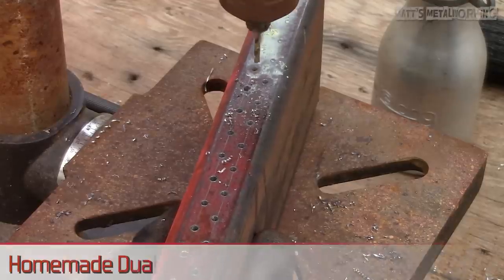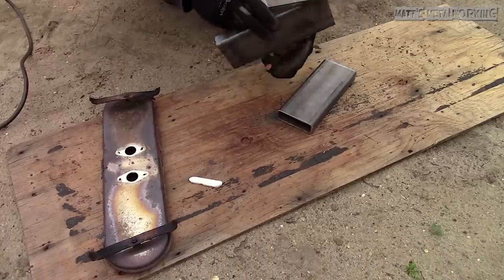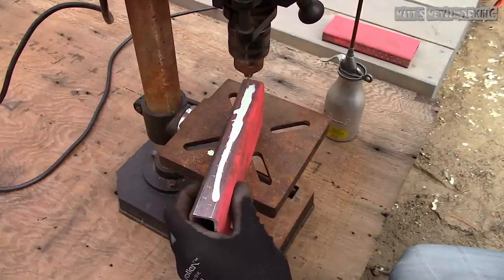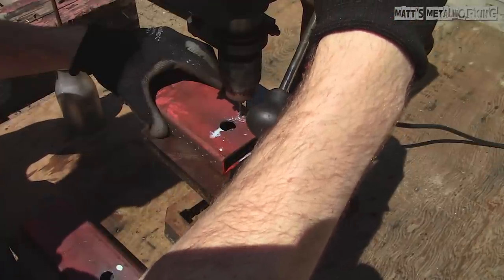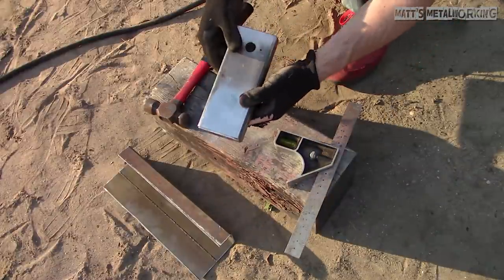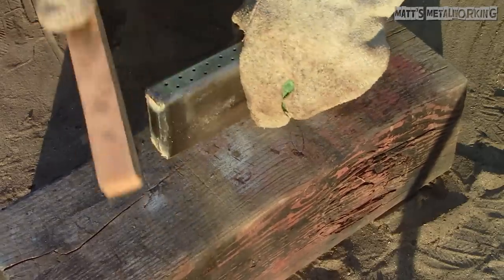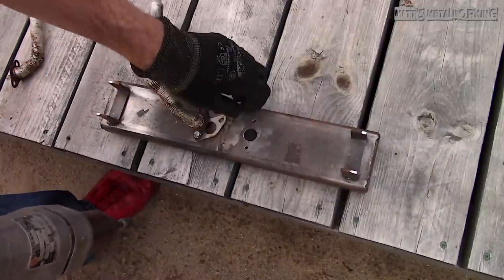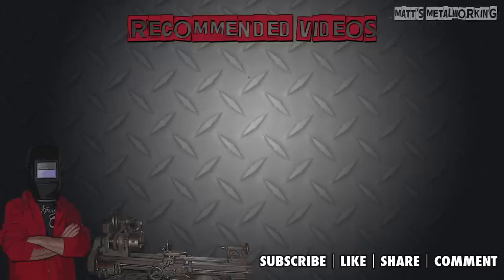How to Make a Propane BBQ Burner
In this video I will be showing you have to make your very own dual zone BBQ burner. From what I’ve found, some of those off the shelf burners don’t last very long. At $60 new for a BBQ burner locally and not even lasting two years, it’s quite the waste in my opinion. Once these burned get to a certain stage, they basically fall apart.

Ideally it’s best to make this out of stainless steel, but unfortunately my fluxcore welder doesn’t work on stainless steel, so instead I am using mild steel.

Used for the burner is 1 inch by 3 inch tubing, 1/8 inch thick and 15” long. I tried to roughly match the existing dimensions of the old burner.

Cut this tubing in half using a cutting disk on the angle grinder. The pieces are within a 1/16” of an inch and I can easily square them up with a grinding disk or file. I’m also cleaning up any burrs so I don’t risk cutting myself after. Clamp the piece together and square them up using a grinder or file.

Spraying the work pieces in a marking paint, then mark out the holes using a scriber. Next is marking out the holes on the sides of the tubing. There will be two rows of holes, each row is 3/8” away from the top and bottom portion of the tubing, therefore a 1/4” from each other. Then the holes are spaced a 1/2” apart. Each row is also staggered by a 1/4”.

The holes will be 3/32” in size. If possible from what I’ve found a 1/16” hole would probably be better. However I have found it’s a bit tough with this drill press as it doesn’t have an overly high rpm speed.

I picked the correct sized drill bit needed for the feed lines, this was based off the gasket size which you’ll see a further on in the video. With a larger bit, a slower speed is needed and cutting fluid is a must. Being that this is a bigger bit, there is a greater chance of the piece grabbing where you can possibly hurt yourself. So it’s best to clamp the work piece down.

Once those main holes were made, I made a square center line and then marked out the holes where the feed tube screws on, basing it off the gasket. These holes are based off the self taping screws I’ll be using. Some models of self taping screws can drill their own holes, however I prefer to drill a pilot hole. This allows for easier installation and prevents them from wandering.

For the caps, this was made out of 1/8” sheet metal. Using the bench grinder, I sized up the caps, there was 3 caps in total.

Where the burner meets in the center, a chamfer is applied to the end of the tube to help with welding penetration. The metal does need to be cleaned to remove any contaminants which may cause imperfections in the welds.

Using an abrasive pad on the grinder, again I went over the areas I will be welding so the surface is properly prepped. The end caps get installed. They do fit reasonably tight so they won’t move while welding and everything is squared up accordingly.

Tack welding the caps into place on opposite ends. When welding, due to the excessive heat, parts can pull or warp causing distortions in your work piece. Those tack welding will need to be cleaned up using a wire brush. I’m using a fluxcore mig welder, so slag is present and needs to be removed when applying new welds.

Running full beads now. I’m using a small hobby welder which only has a high and low heat setting. This is thicker steel and to ensure I have proper penetration, the highest heat setting is used. The wire is 0.035” in thickness. Clean those welds up using a wire brush. An anti splatter spray can also be used to keep the piece a little clean.

Connecting the two separate burners, I have a scrap piece of tubing kicking around, the one side is missing which makes it a great jig to keep this burner square.

The welds can be cleaned up with an angle grinder and flap wheel or grinding disk. Then the welds are inspected and any low areas are filled. After those legs have been welded in place, due to the irregular shaped bottom on the BBQ, I have rounded off the ends so it sits a little more secure. Install the propane feed tubes with gaskets.

The update as to how it cooks food, I couldn’t be more happier with it. I have found if I keep the lid closed it does maintain a fixed temperature better. Just to give you a view with the infrared meter. As kind of a warp up of what I learned, smaller holes will definitely give you a finer flame. With the thicker steel, it does hold heat extremely well and despite having less holes, the heat output seems to be better. So far we’ve been using it to cook hot dogs, burgers, and steaks which excellent results.